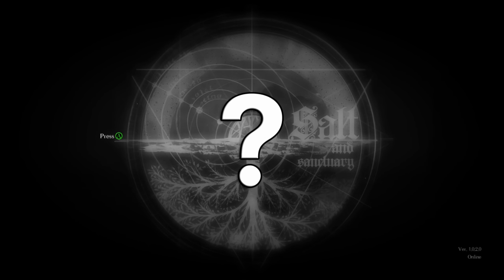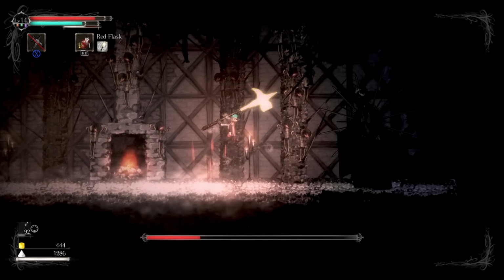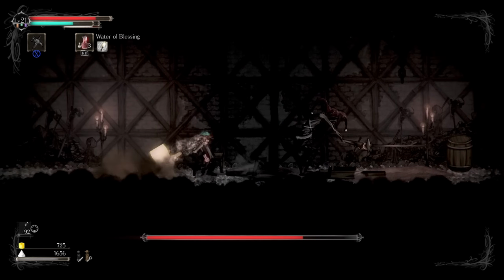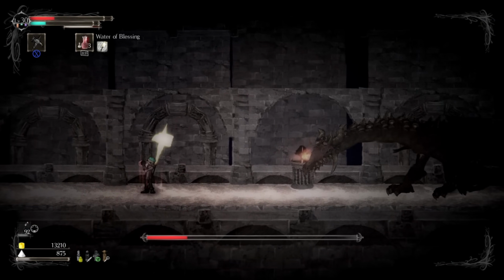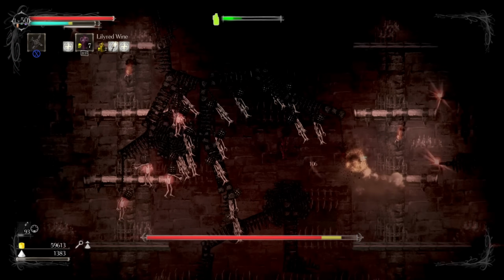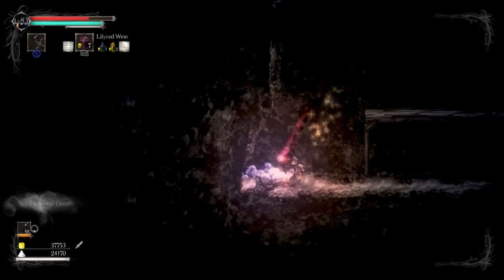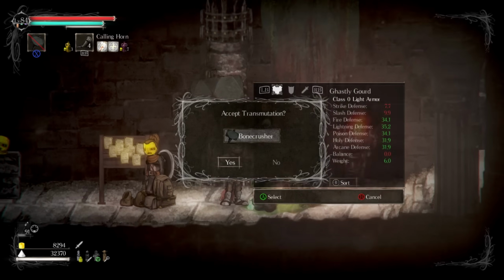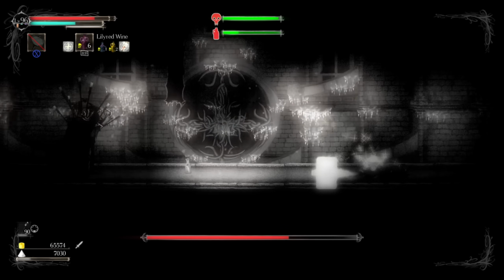Can You Beat Salt & Sanctuary Using Only A Greathammer?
GREATHAMMER ONLY challenge run in Salt & Sanctuary.  Ever since I started doing runs in this game I've been hearing people talk about greathammers. Oh great hammer with Holy is awesome man you gotta try it. So I did just that. And boy was I in for a surprise. What are the additional rules for this run you ask? There are none. Because this challenge would be hard enough as it is. How could a run with one of the highest damage weapons in the game be challenging you ask? Better watch and find out. Today we see just how good greathammers really are in Salt and Sanctuary.

Salt and Sanctuary seamlessly combines fast, brutal, and complex 2D combat with richly developed RPG mechanics. Discover, craft, and upgrade over 600 weapons, armor pieces, spells, and items as you explore a cursed realm of forgotten cities, blood-soaked dungeons, desecrated monuments, and the fallen lords they once celebrated. A doomed sailor is shipwrecked on an uncharted island. In fog-shrouded valleys, where grinning, mossy corpses cling to rusted arms, shambling figures begin to stir. Beneath crumbling, salt-worn structures, labyrinthine passageways lead to unspeakable evil, long forgotten by man.

Timestamps:
00:00     Intro
00:30     Sodden Knight
03:02     Queen of Smiles
04:02     Mad Alchemist
04:30     False Jester
05:30     Kraken Cyclops
06:00     Kraken Wyrm
06:50     Tree of Men
08:42     Disemboweled Husk
09:48     Untouched Inquisitor
11:10     Third Lamb
12:06     Dried King
12:42     Stench Most Foul
13:58     Ronin Cran
14:46     Murdiella Mal
15:36     Bloodless Prince
16:08     Coveted
16:40     Carsjaw The Cruel
17:30     Witch of The Lake
18:10     Unskinned
18:56     Forgotten King
19:16     Kraken Dragon
20:12     Nameless God
20:44     Conclusion